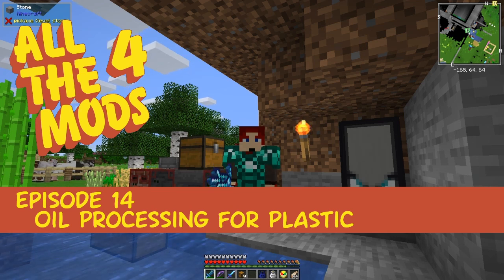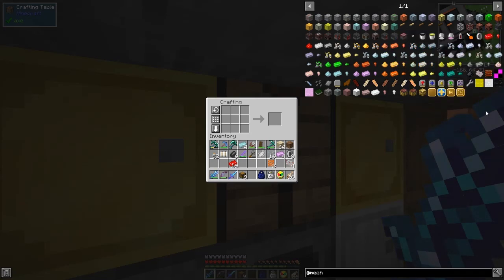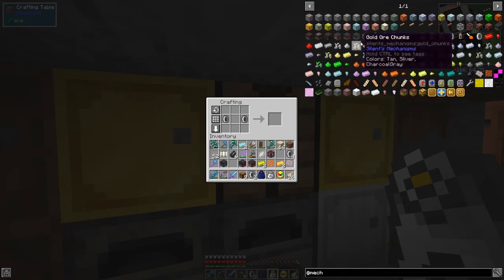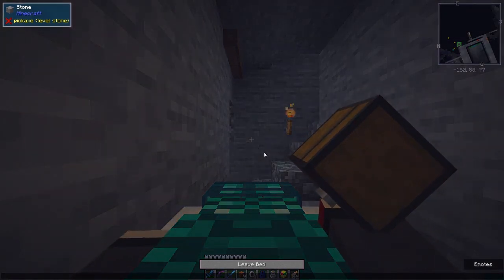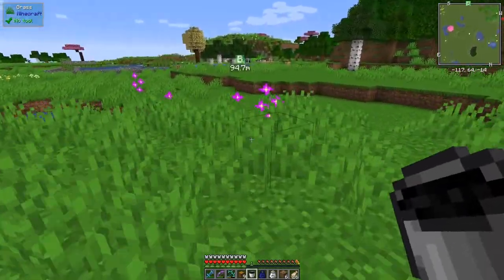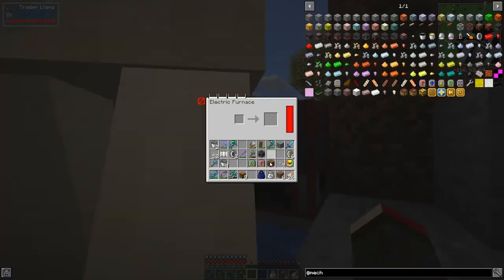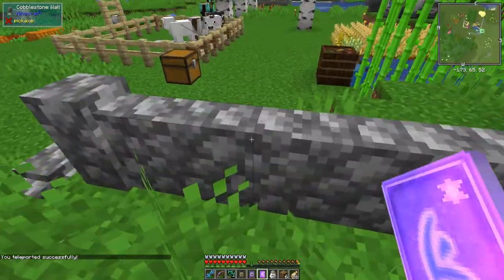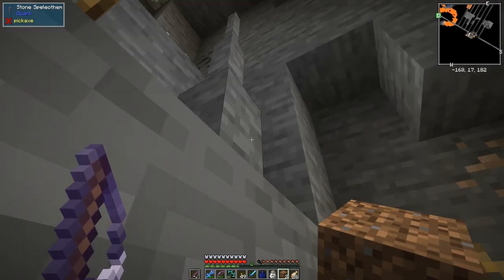All the Mods 4 #14 - Oil Processing for Plastic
Today we make some upgrades for the Silent's Mechanisms machines. First we need to make some plastic which is achieved by refining and processing oil. Finally, we loot the spider that is near the mines. The initial episode 14 was never published, there for the episodes are now incorrectly named.

This video is my fourteenth episode of All the Mods 4, version 0.3.0.
- make aluminium steel, electrum and brass
- craft heating element
- craft a refinery
- craft a mixer
- make Invar
- craft a solidifier
- craft a pump
- assemble the plastic plant
- process oil
- process ethane
- process polyethylene
- craft plastic sheets
- craft upgrade case
- craft speed and efficiency upgrade
- teleport to a village and back to base
- visit the spider spawner
- grab the chest with the loot